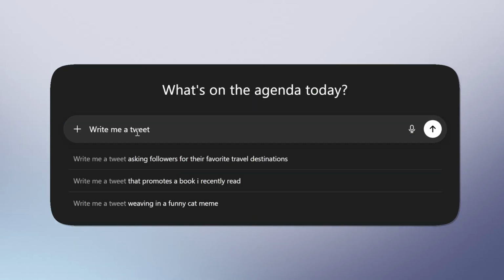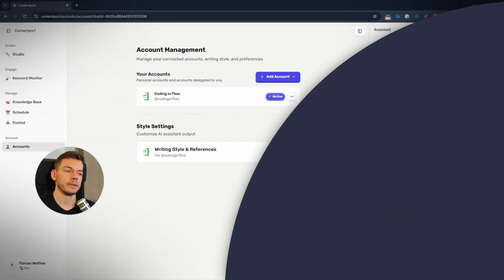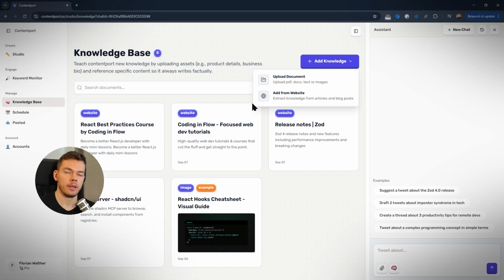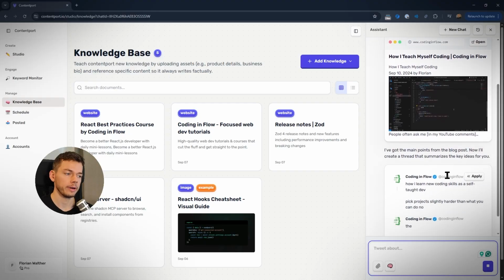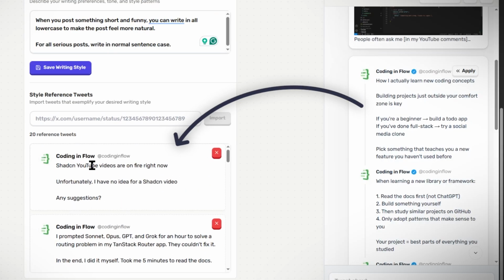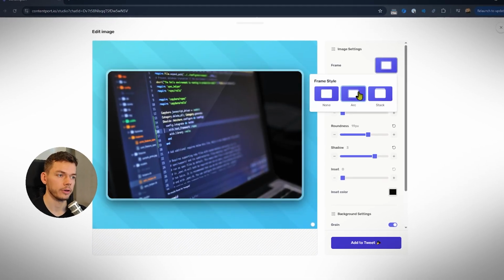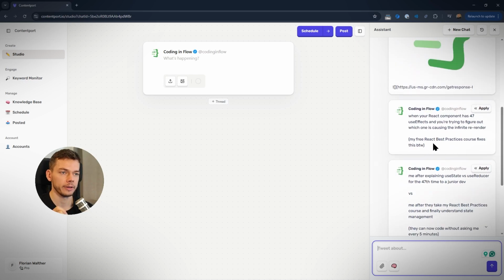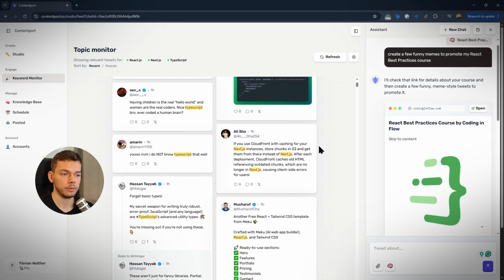This AI Writes Perfect Tweets for X (ContentPort Review & Tutorial)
This AI tool generates natural-sounding posts and threads for the X platform that look like you've written them yourself.

Timestamps:
0:00 - Introduction
0:51 - Account setup
1:07 - Customization & writing style
1:38 - Knowledge base
2:21 - Generate & schedule posts
6:01 - Keyword monitor